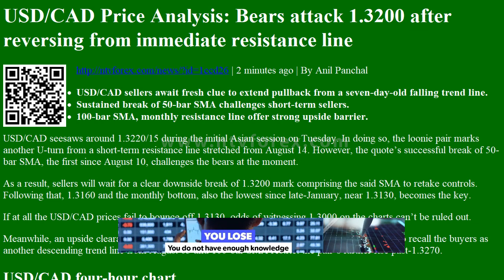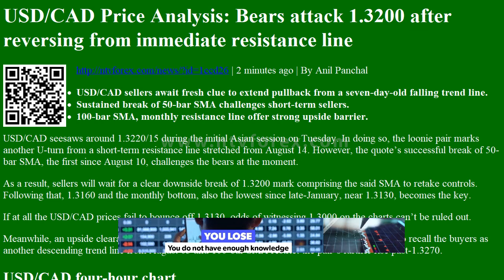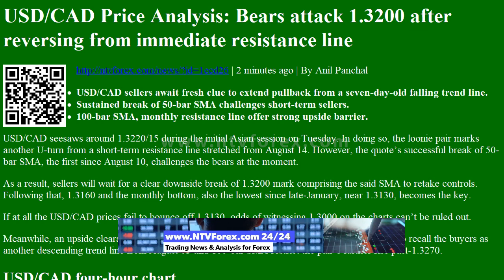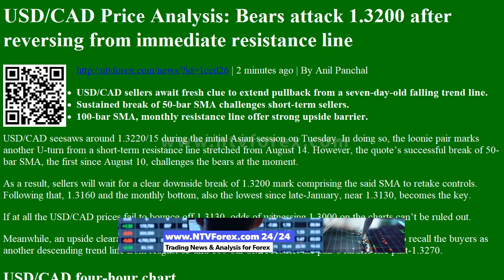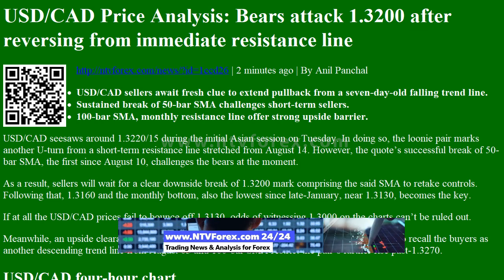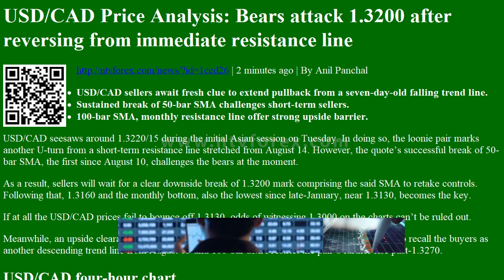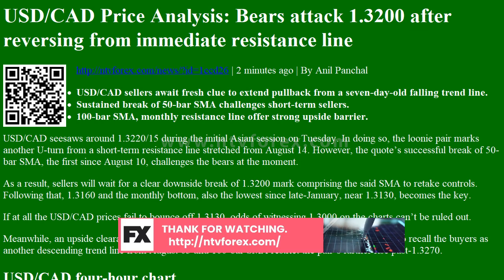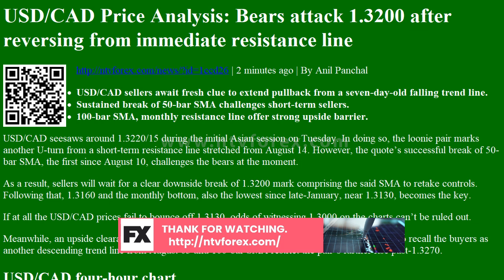USD/CAD Price Analysis: Bears attack 1.3200 after reversing from immediate resistance line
. 2 minutes ago . By Anil Panchal USD CAD sellers await fresh clue to extend pullback from a seven day old falling trend line. Sustained break of 50 bar SMA challenges short term sellers. 100 bar SMA, monthly resistance line offer strong upside barrier. USD CAD seesaws around 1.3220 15 during the initial Asian session on Tuesday. In doing so, the loonie pair marks another U turn from a short term resistance line stretched from August 14. However, the quote s successful break of 50 bar SMA, the first since August 10, challenges the bears at the moment. As a result, sellers will wait for a clear downside break of 1.3200 mark comprising the said SMA to retake controls. Following that, 1.3160 and the monthly bottom, also the lowest since late January, near 1.3130, becomes the key. If at all the USD CAD prices fail to bounce off 1.3130, odds of witnessing 1.3000 ...